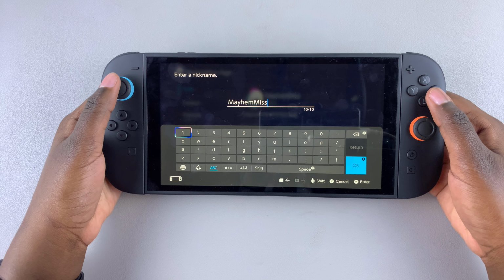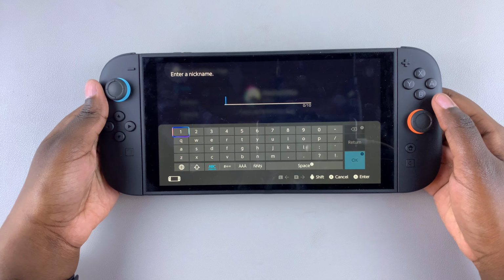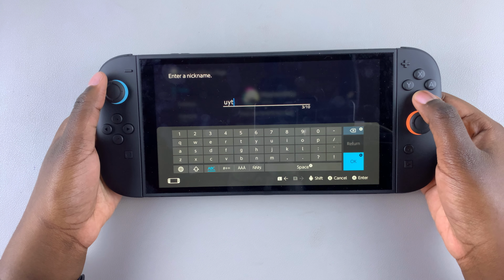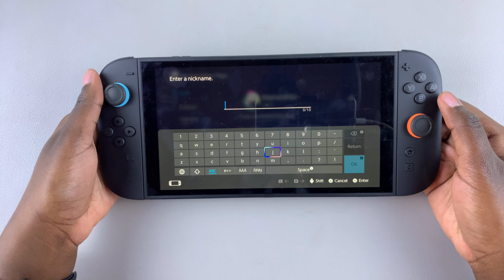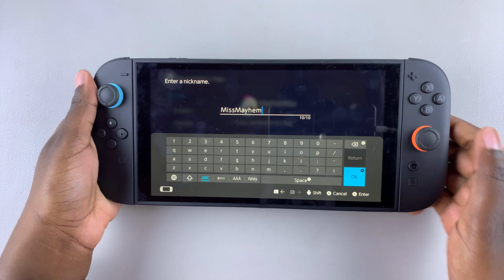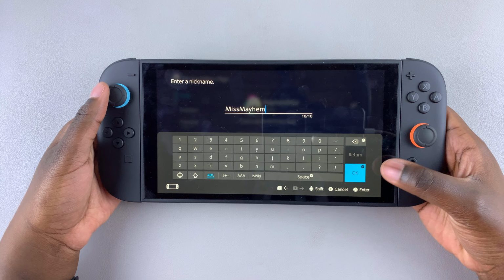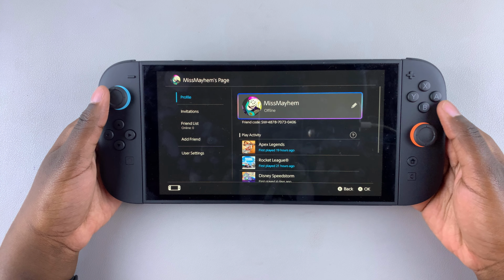How To Change Profile Nickname On Nintendo Switch 2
In this step-by-step tutorial, you’ll learn how to change your profile nickname on Nintendo Switch 2. Updating your nickname on Nintendo Switch 2 helps personalize your user profile and keep your display name current.

How To Update Profile Nickname On Nintendo Switch 2:
Tap on your profile icon - Top left corner of your Home Screen.
Select your profile card and tap on it.
Select ''Edit Nickname''.
Delete the current nickname and enter your preferred new nickname.
Tap ''OK'' to save changes.

Cell Phone Tripod Adapter